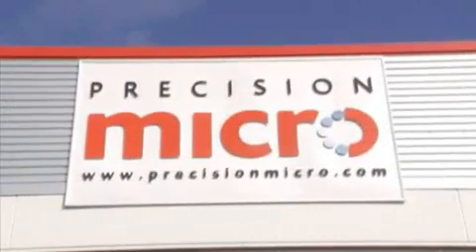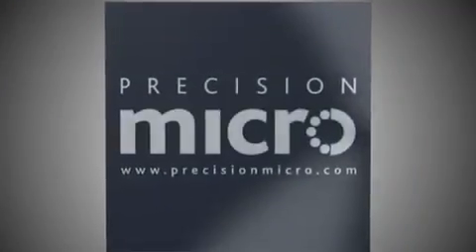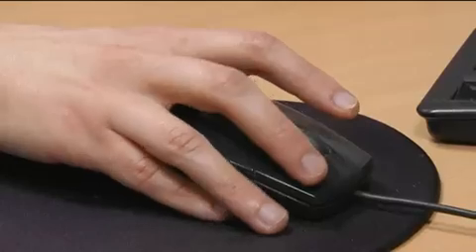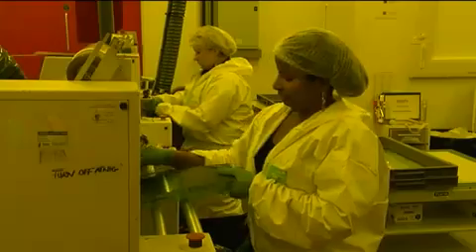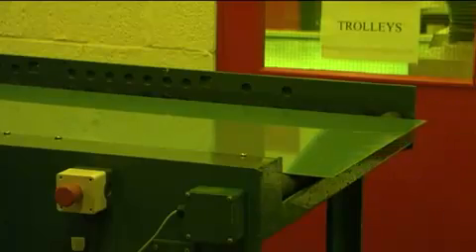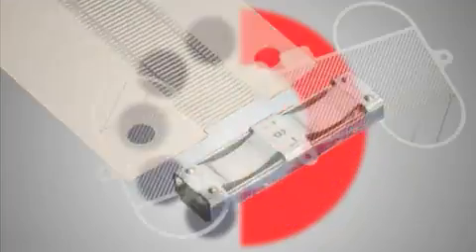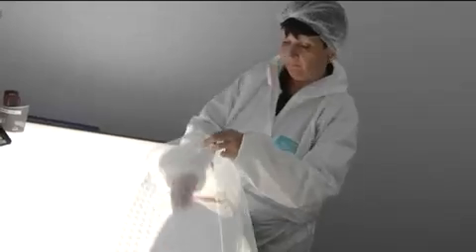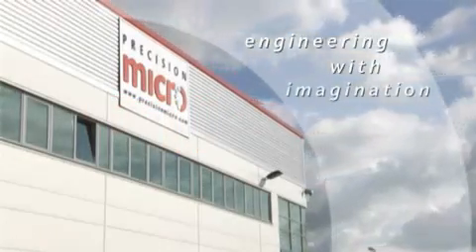5 Chemical Blanking